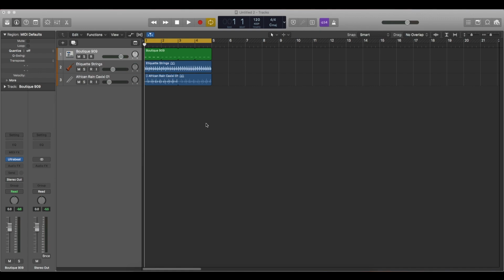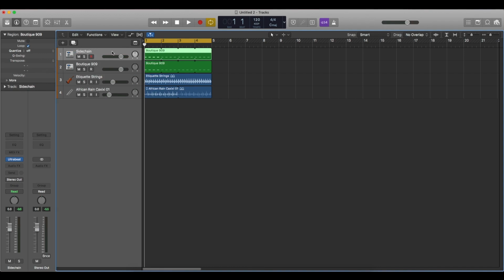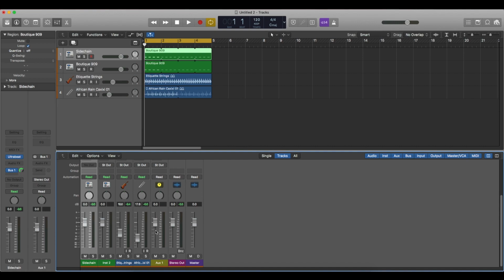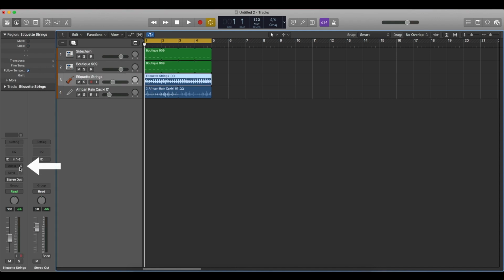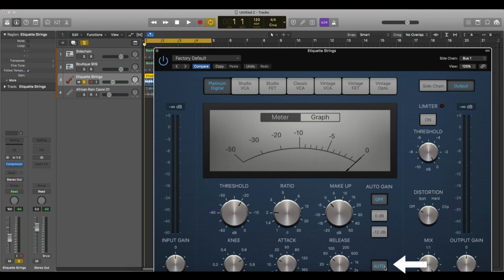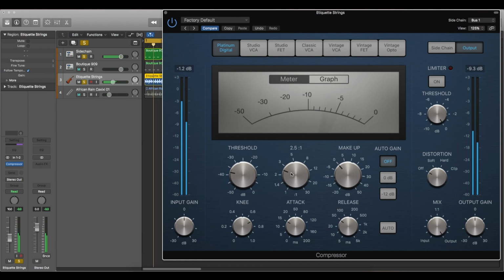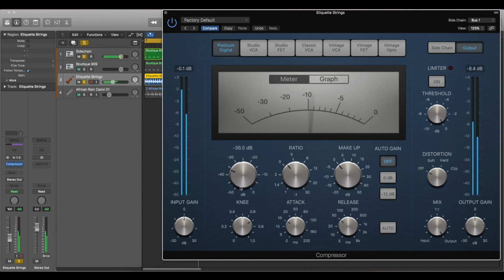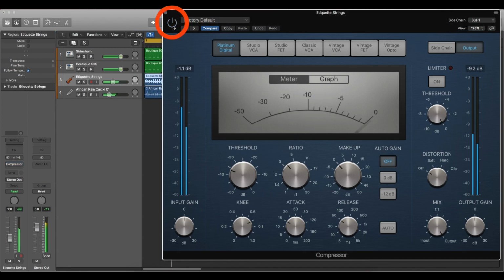How to use Sidechain Compression or use the ducking effect in Logic Pro